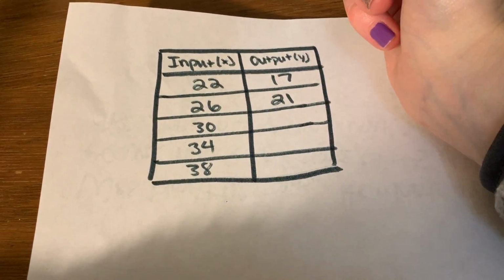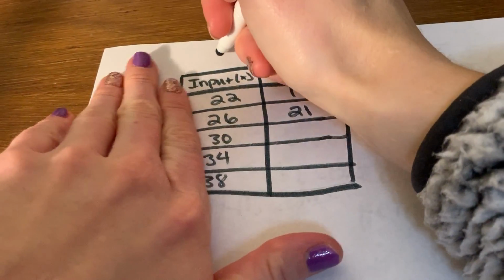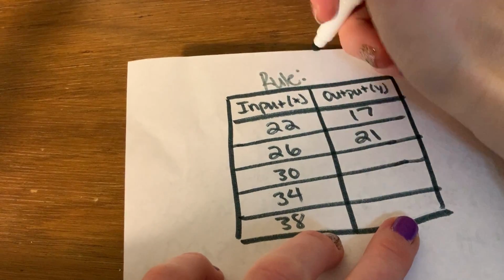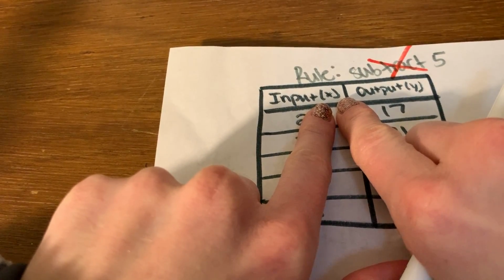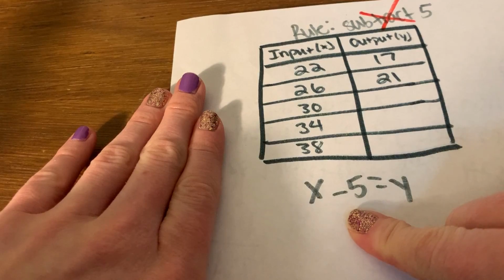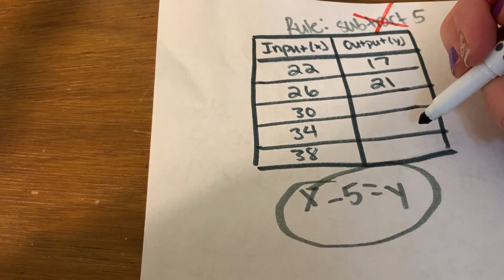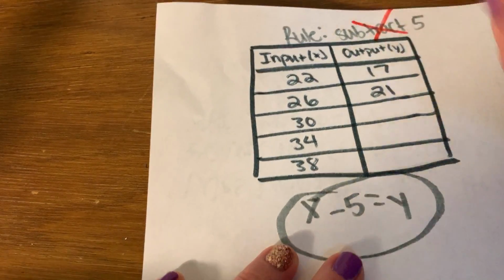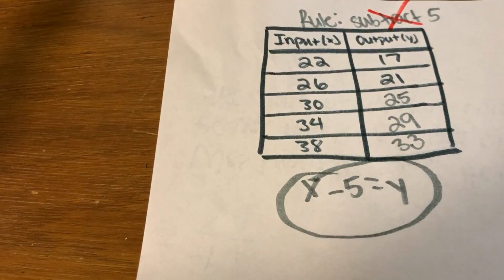Multiplication & Division Rules